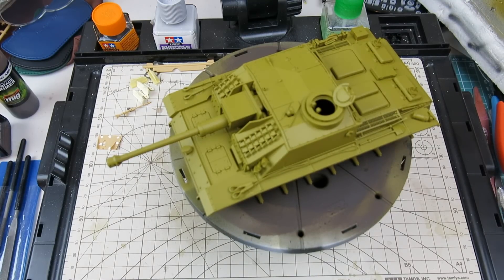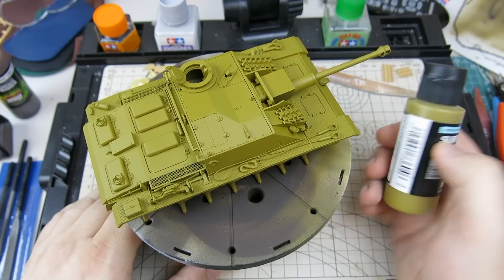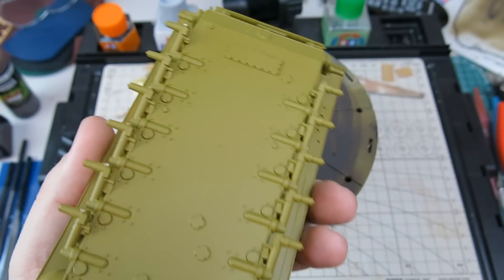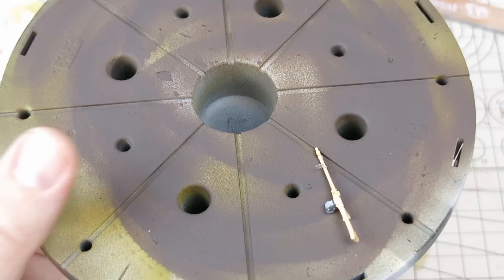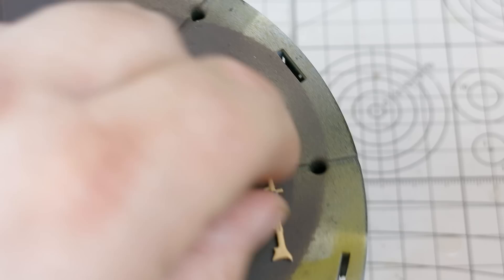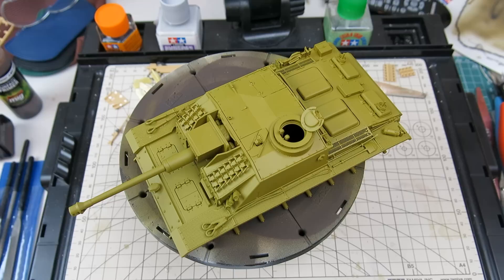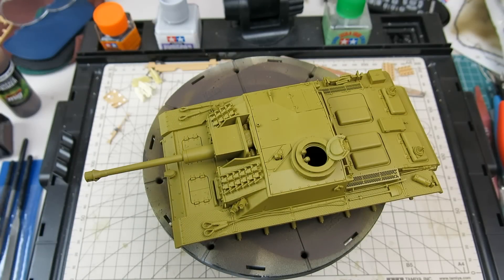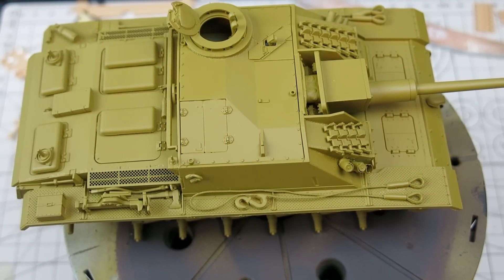Kursk Group Build #3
The construction phase is complete...mostly and the kit is now primed with Vallejo waterborne Polymer primer in German Dark Yellow.  I am totally happy with the results.  The next phase will be preshading also with Vallejo primer in the black color.